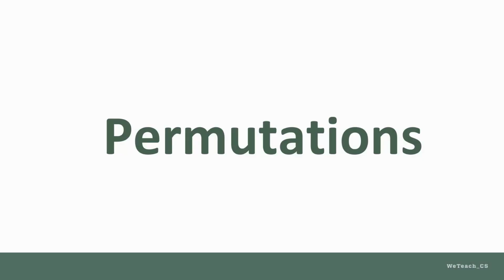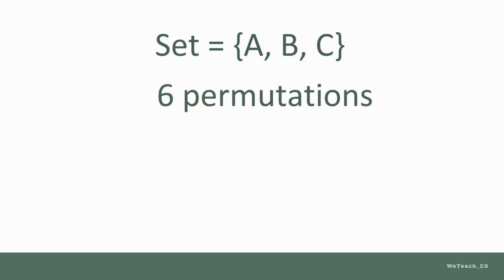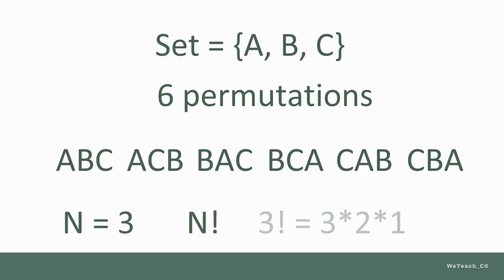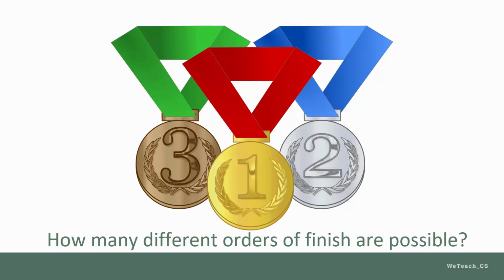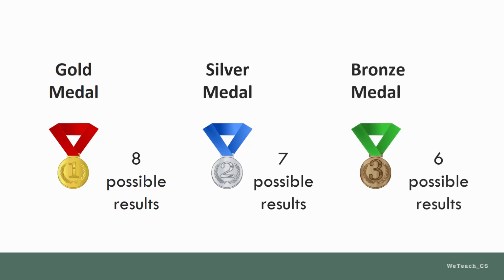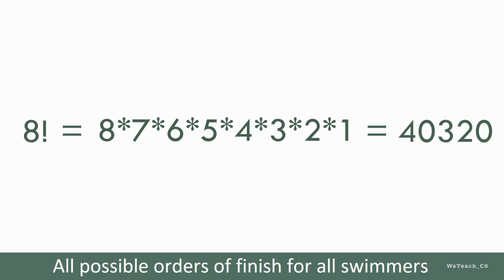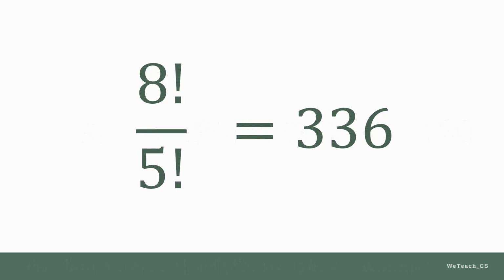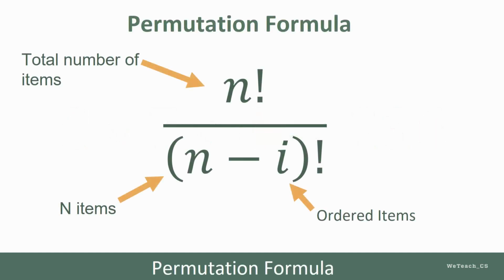Permutations.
Video written, produced and narrated by Fiona Moreau and Deborah Kariuki for the University of Texas at Austin, Center for STEM Education,
Users may view, download and share with others as long as due credit is given, no changes made, non-commercial use only.